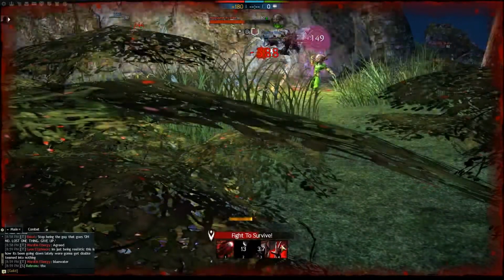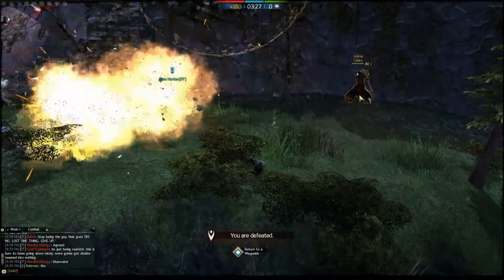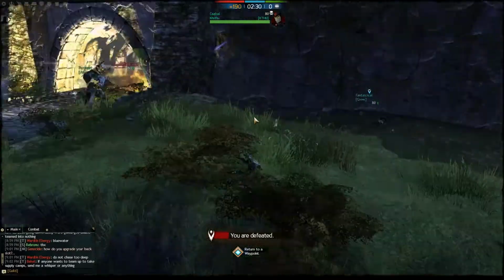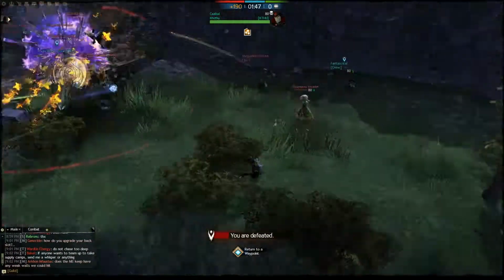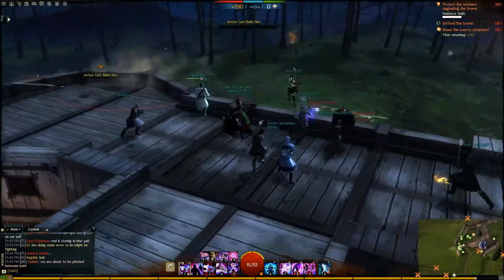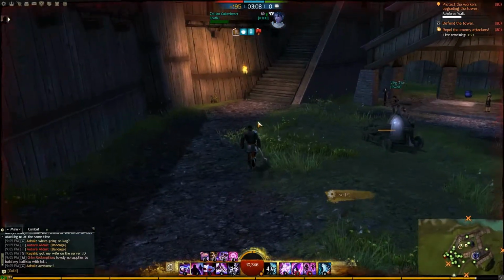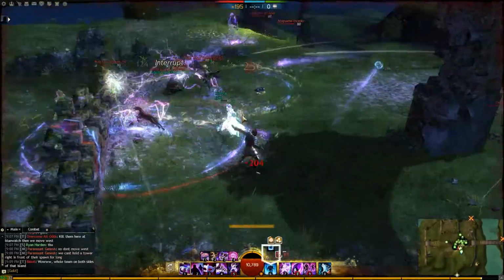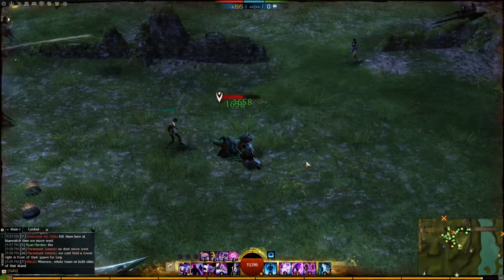Guild Wars 2, World vs World Mesmer PvP 2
Join Iringahn once again as he accomplishes just a bit more then last time in this demonstration of World versus World PvP in Guild Wars 2.

Currently playing a Mesmer in his early 30s, and extremely happy about it, i show off a few of the abilities for the great sword and staff skill-sets.